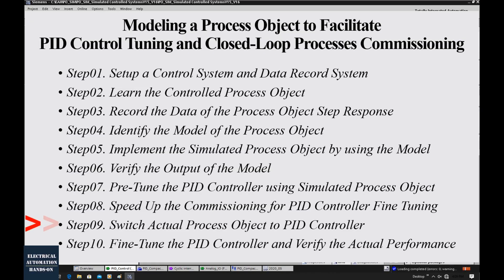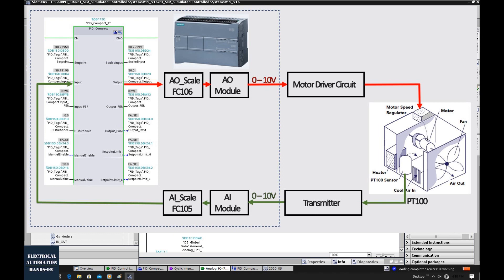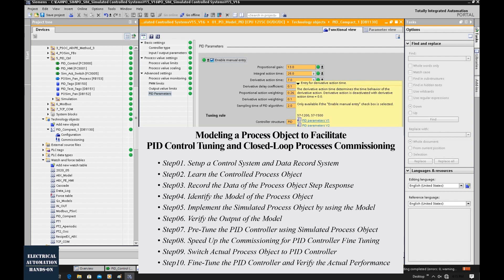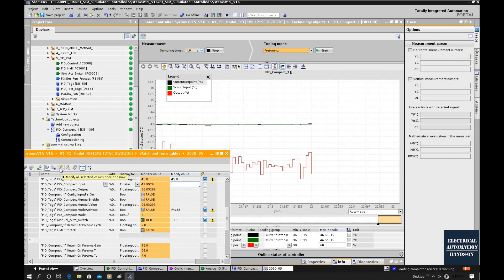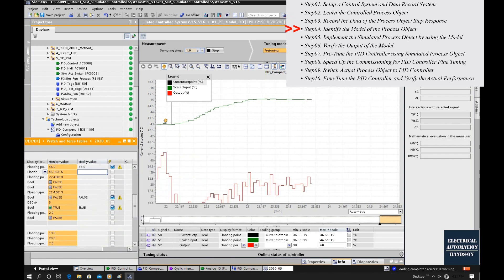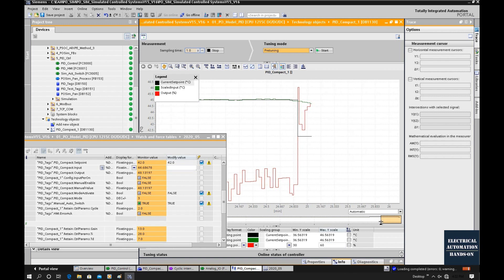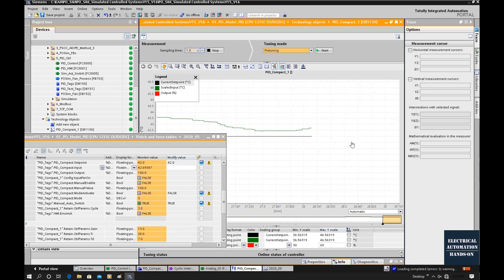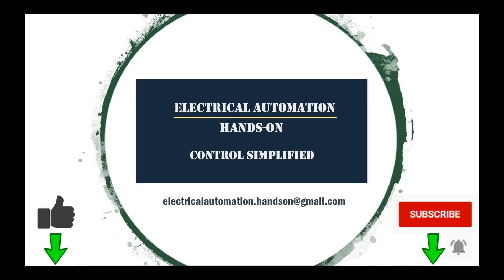PID09 - Modeling&PIDControl - Switch Actual Process Object to PID Controller and Loop Control